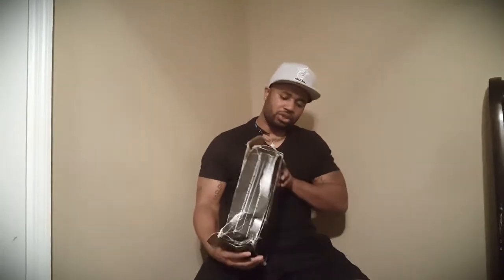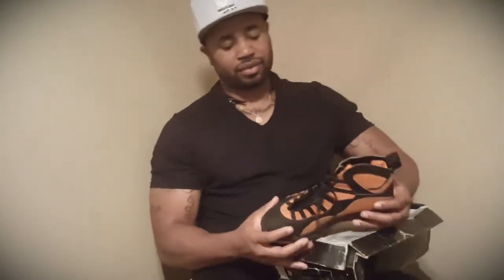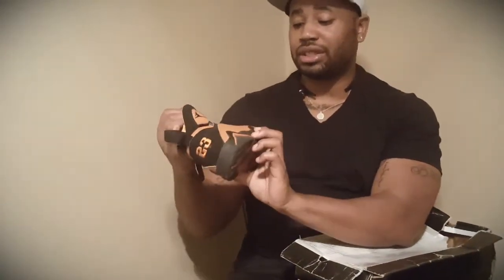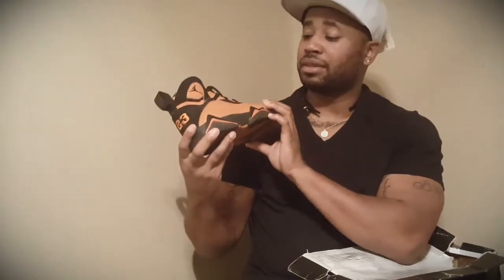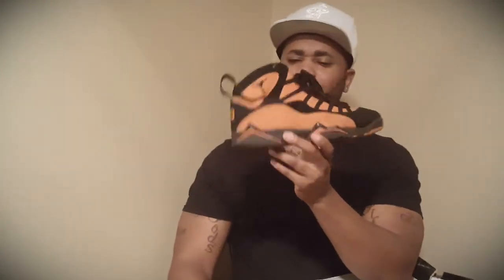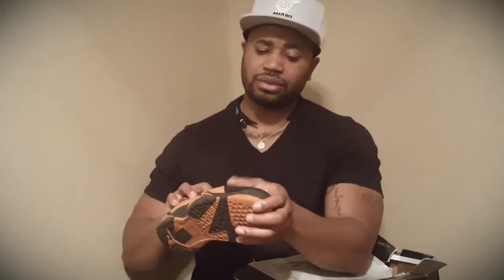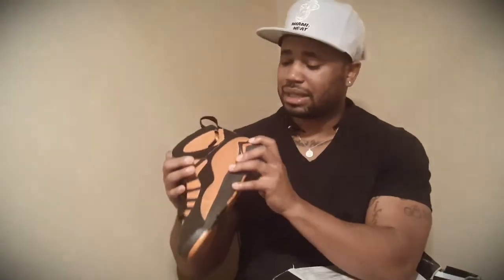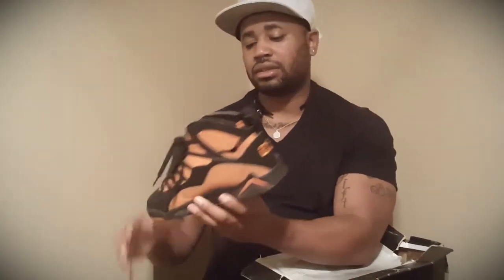Cleaning Out My Closet #1